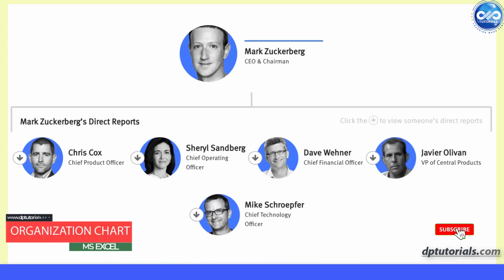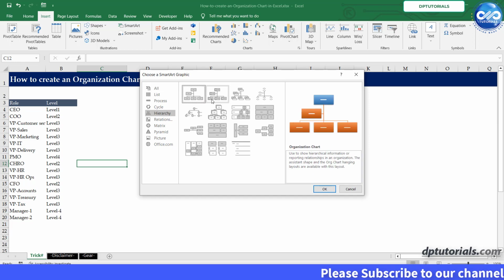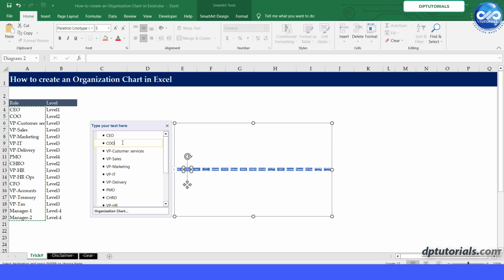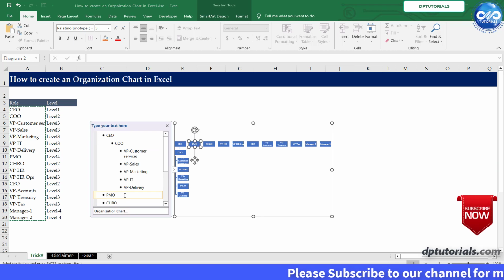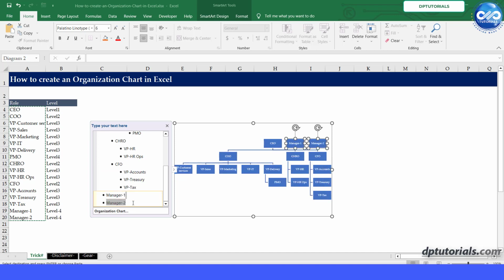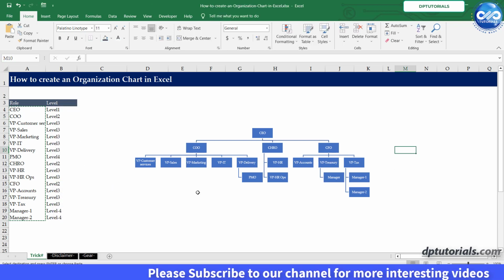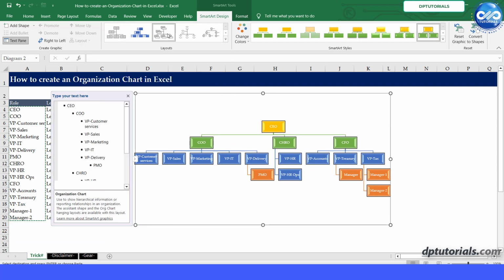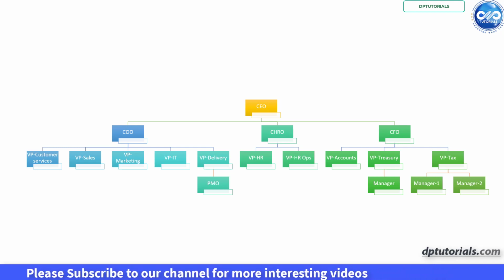Excel Organization Chart | Build Your Company Structure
In this tutorial, I’ll show you how to create an Organization Chart in Excel with ease. Whether you’re managing a team or planning a company structure, an org chart is the best way to visualize reporting relationships and hierarchy.

🔍 What is an Organization Chart?
An Organization Chart in Excel is a visual representation of a company's structure, helping you map out reporting lines and team roles efficiently.

💡 Why Use an Organization Chart in Excel?
✅ Better Team Visibility – Clearly defines hierarchy and reporting structure.
✅ Easy to Update – Modify the chart as your team grows.
✅ Improves Communication – Helps employees understand roles and responsibilities.
✅ Professional & Presentable – Ideal for presentations and reports.

🎯 By the end of this video, you’ll be able to create a professional-looking Organization Chart in Excel with just a few simple steps!

💡 About dptutorials
At dptutorials, we bring you easy-to-follow tutorials on Microsoft Excel, Oracle Primavera P6, Microsoft Project, and other essential business tools to boost your productivity.